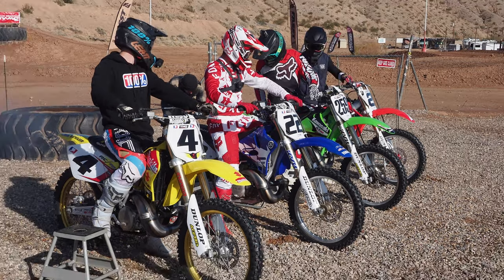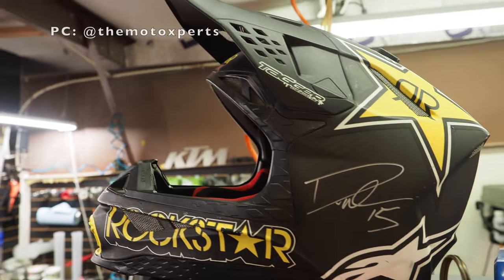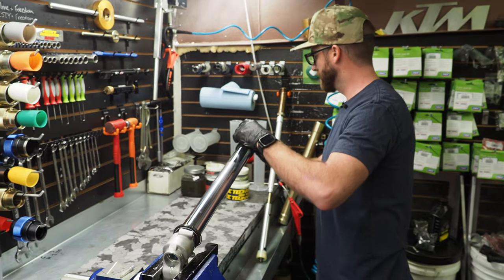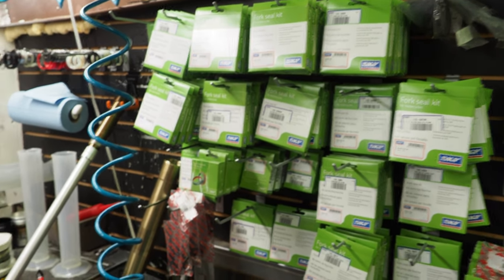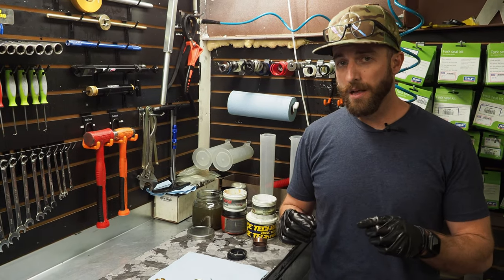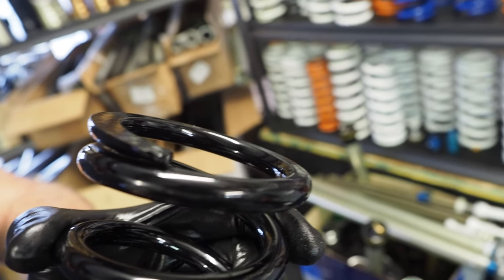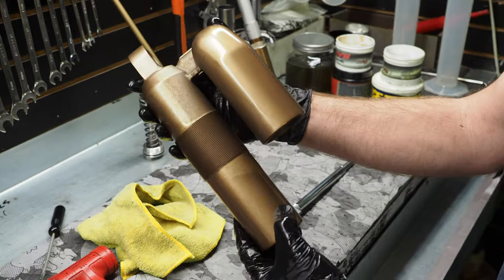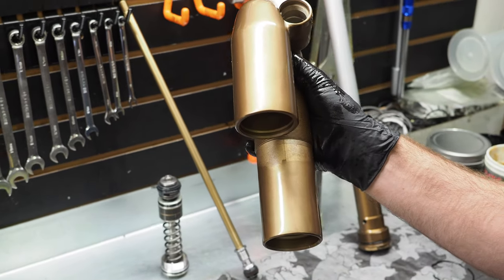Must Know Suspension Tips Before Your Next Rebuild with the MotoXperts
This is the video to watch if you really want some professional insight about ALL THINGS SUSPENSION. A certified RaceTech Service Center, the team at The MotoXperts, in Spanish Fork, Utah give us over 30 tips we never knew about suspension. We dive into everything from fork and shock rebuild tricks, RaceTech Gold Valves, Springs, and COATINGS.

Grab your OEM parts and check out my links below for all of the tools used in the video. I greatly appreciate your support when you do that!

🔥DREMEL MINI WIRE BRUSHES
🔥EAGLE ONE ALUMINUM WHEEL CLEANER
🔥WIRE BRUSHES
🔥WIRE TUBE BRUSHES
🔥MAP GAS TORCH
🔥BREAKER BAR 1/2' DRIVE
🔥STRIPPED BOLT HEAD REMOVER SOCKET SET